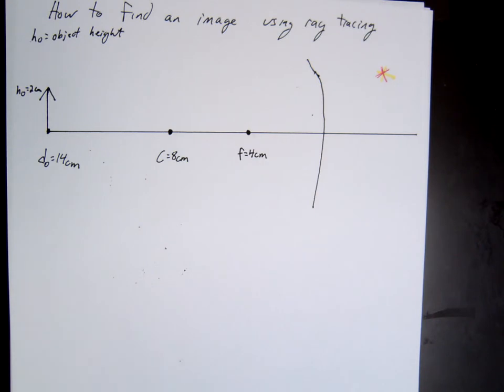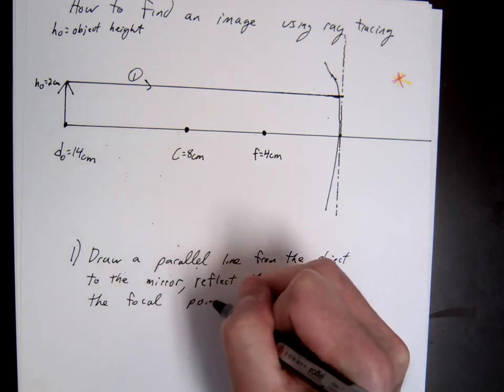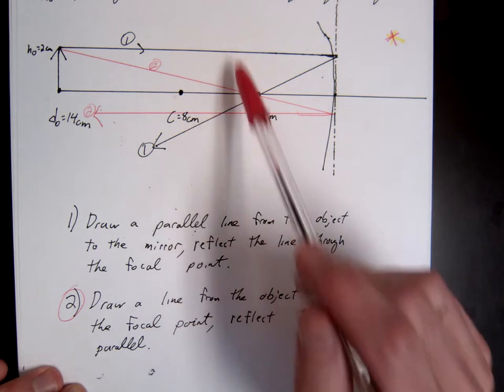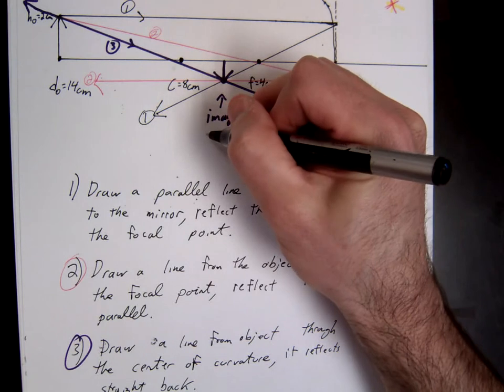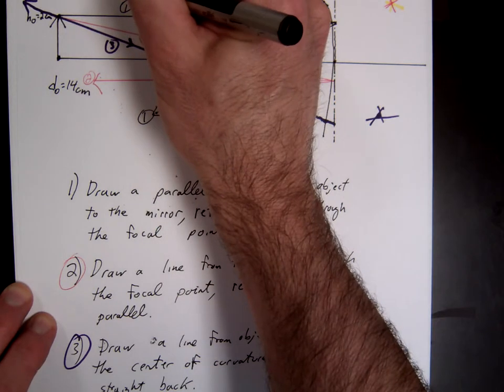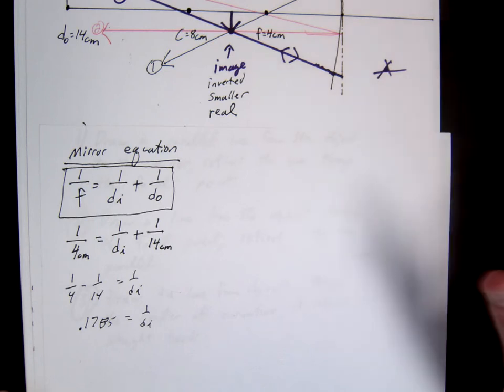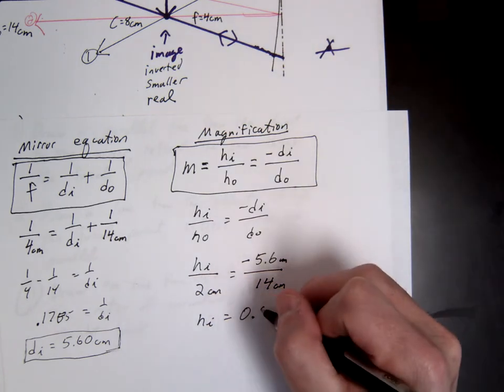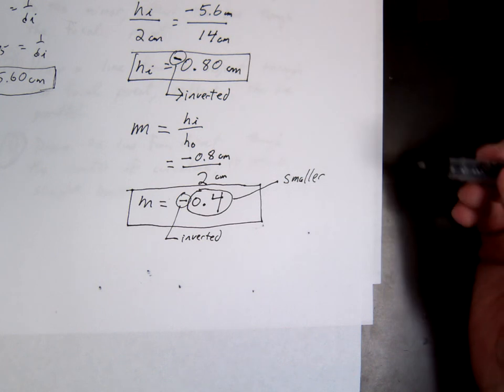concave mirror drawing